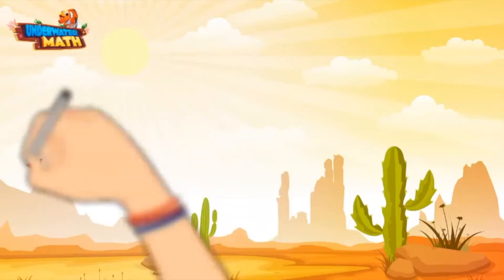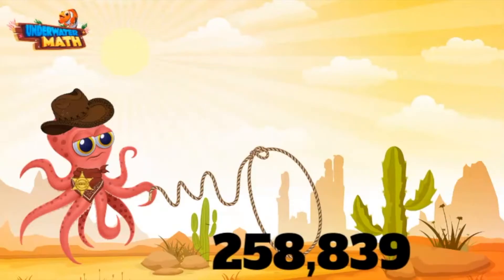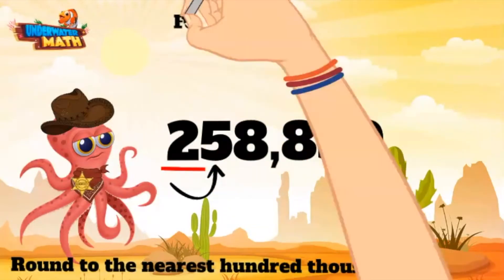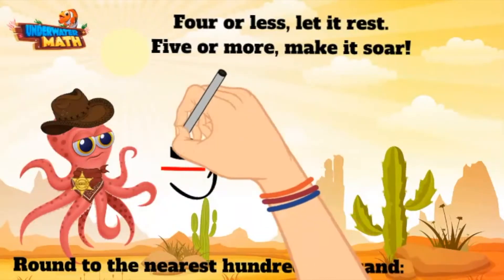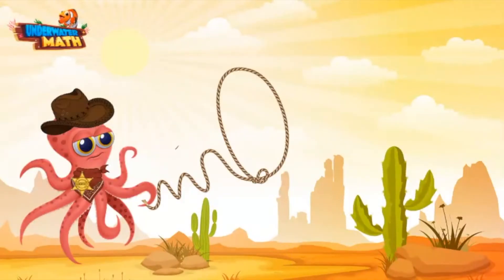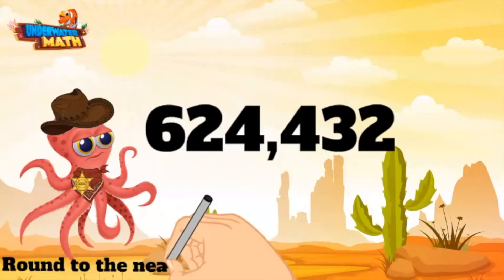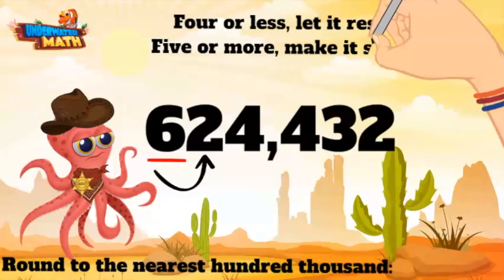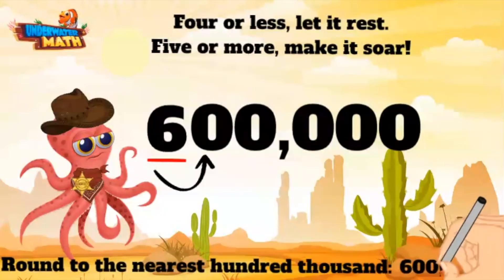Round Numbers Up to 1 Million to the Nearest 100,000 | 4th Grade Math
Underwater Math provides engaging learning solutions for students. This video helps students round numbers up to 1 million to the nearest 100,000. Georgia Standard NR.1.4